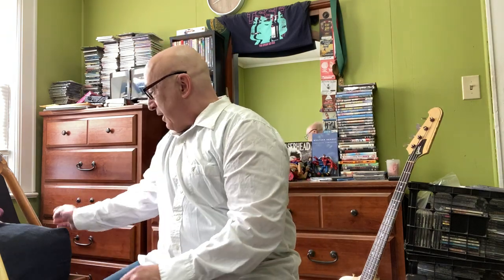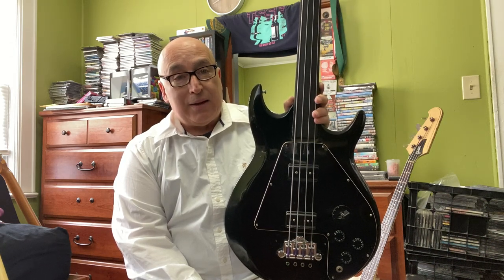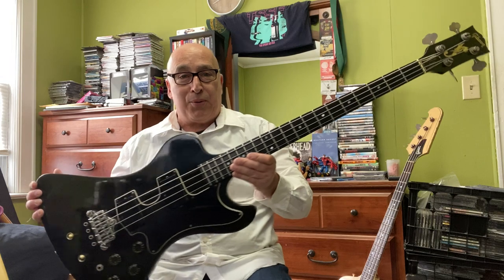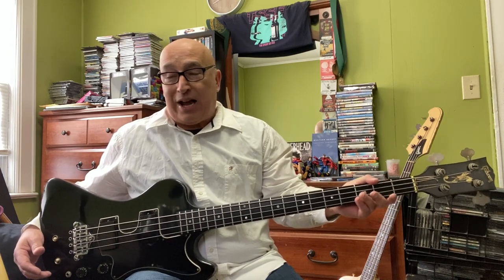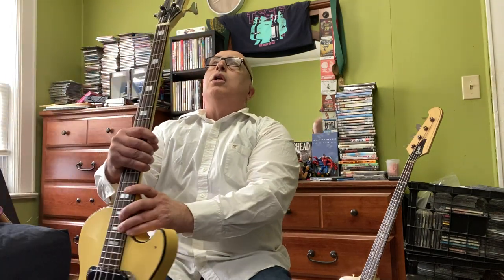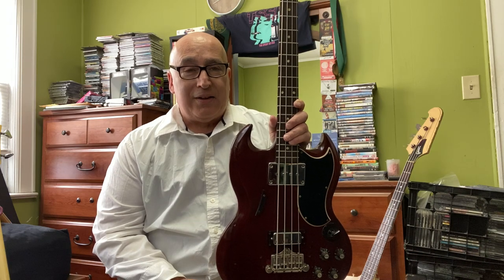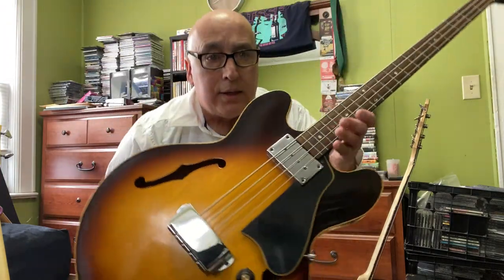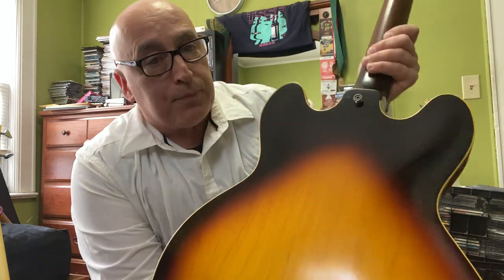My Gibson bass guitar collection